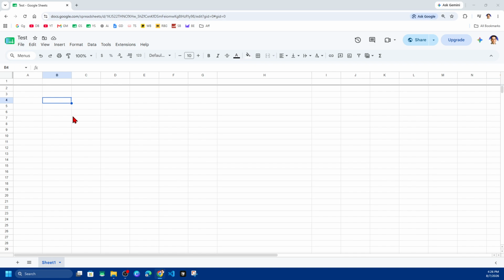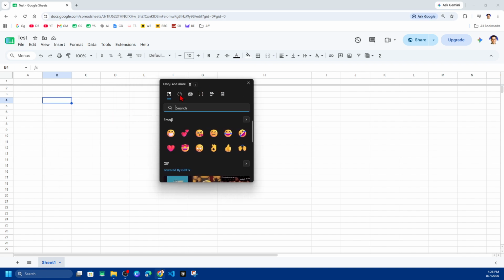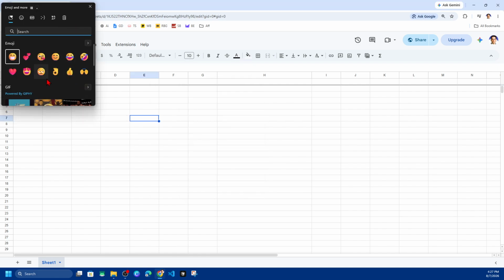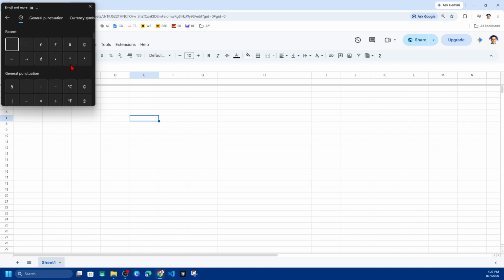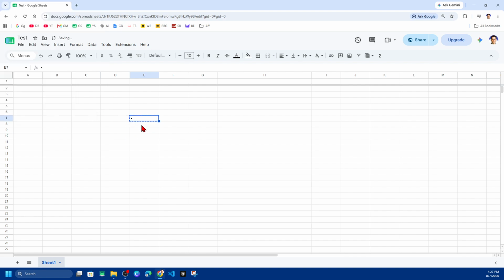How to Add Bullet Points in Google Sheets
In this step-by-step tutorial, learn how to add bullet points in Google Sheets. This video will guide you through the process of adding bullet points to your data in Google Sheets, making your spreadsheets more organized and easier to read. Whether you're a beginner or an advanced user, this video has something for everyone. Follow along as we cover the different methods of adding bullet points, from using the CHAR function to copying and pasting from Google Docs.